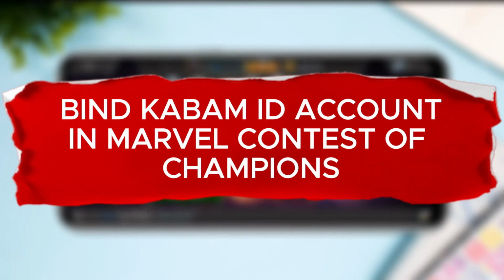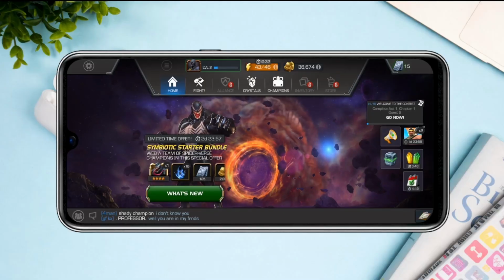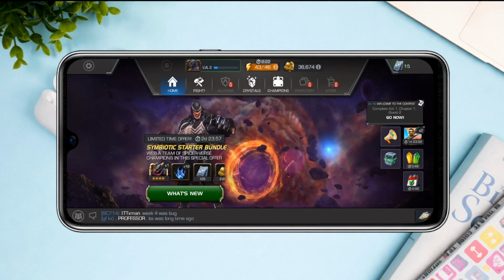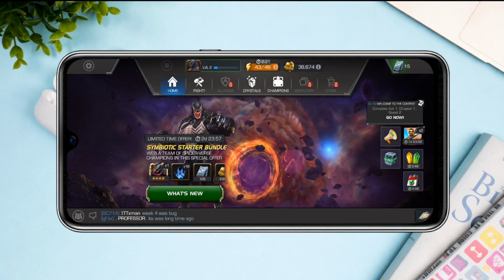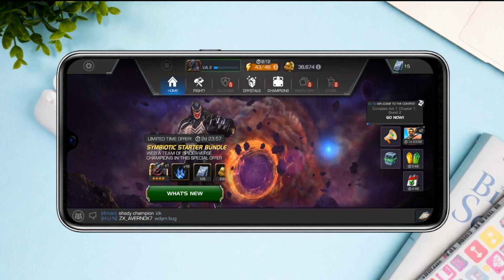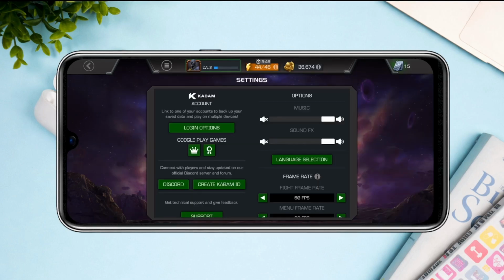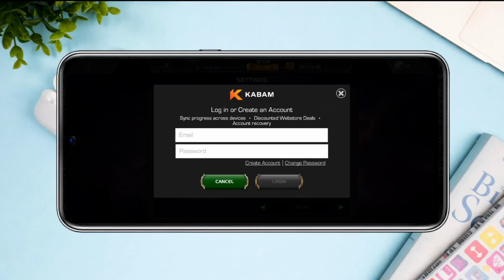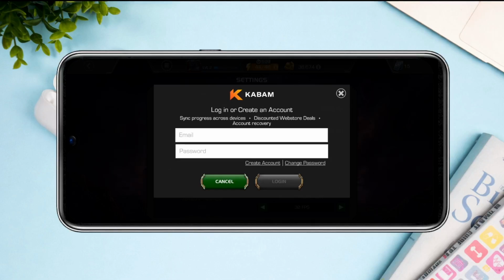HOW TO BIND YOUR ACCOUNT TO KABAM ID IN MARVEL CONTEST OF CHAMPIONS (2026)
In this video, I am going to show you how to bind your account to Kabam ID in Marvel Contest of Champions. Learn how to secure your game account, sync progress, and protect your Marvel Contest of Champions data easily. This Kabam ID tutorial is ideal for MCOC players.